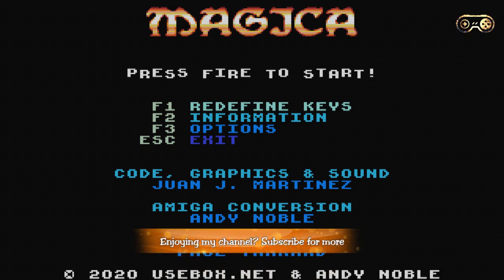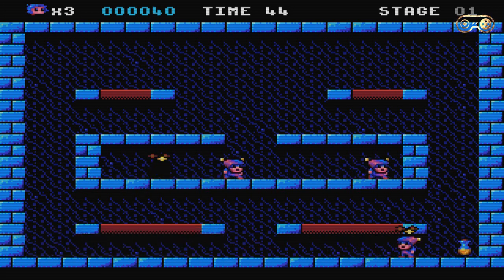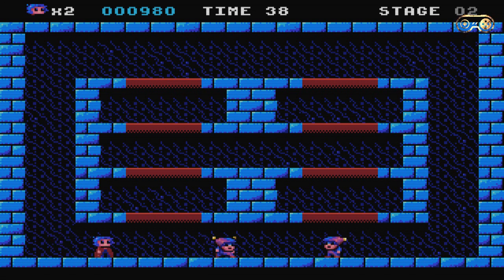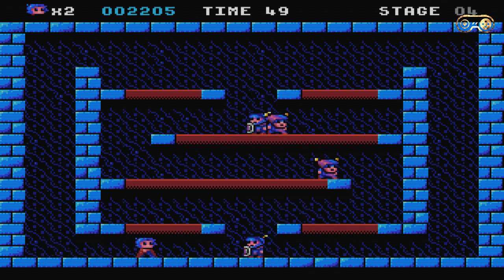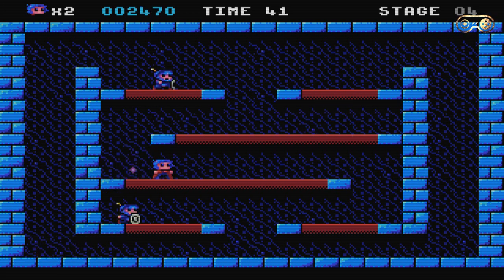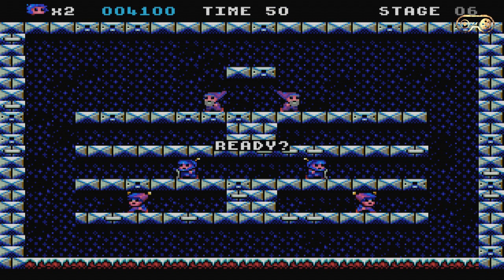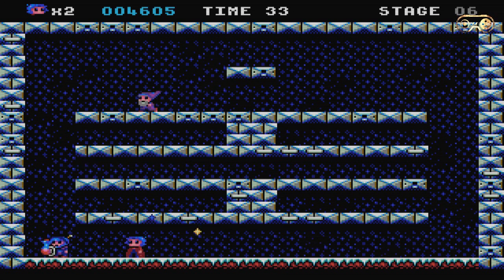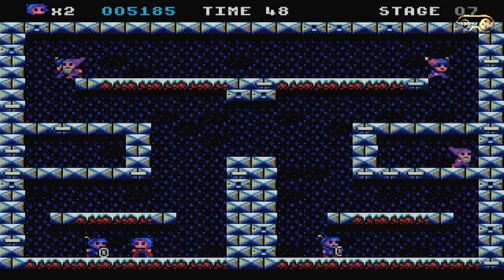Magica | Amiga | Spellbinding Retro Fantasy Adventure! ✨🧙‍♂️🎮| Review & Gameplay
🧙‍♂️ Enter a world of magic, puzzles, and adventure with Magica on the Amiga, a classic fantasy action game that blends exploration, spellcasting, and strategic problem-solving. Guide your hero through enchanted landscapes, defeat mystical creatures, and unravel the secrets of this retro Amiga gem.

Originally released in the late 1980s/early 1990s, Magica is loved for its challenging puzzles, engaging gameplay, and vibrant fantasy visuals, making it a must-play for retro gaming fans and Amiga enthusiasts alike.

✨ Why Magica on Amiga is a must-play:
✨ Classic fantasy action/adventure gameplay
🎮 Solve clever puzzles and defeat magical enemies
🌈 Colorful and vibrant Amiga graphics
🔥 Engaging story with spellcasting mechanics
🎵 Memorable retro soundtrack full of magical vibes

Whether you’re revisiting this Amiga classic or discovering it for the first time, Magica delivers hours of enchanting retro gameplay.

💾 Don’t forget to:
👍 LIKE if you love retro fantasy games!
💬 COMMENT with your favorite spell or moment from the game!